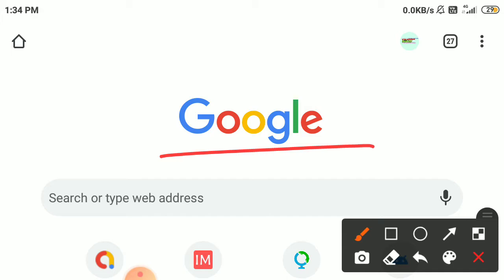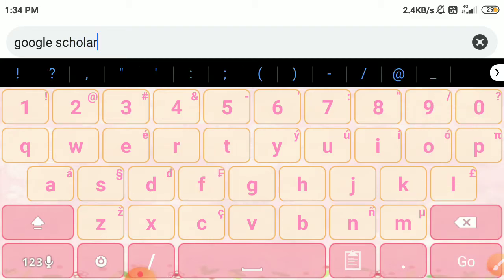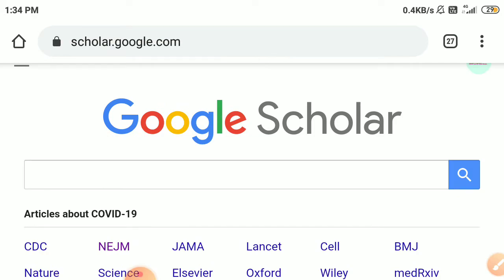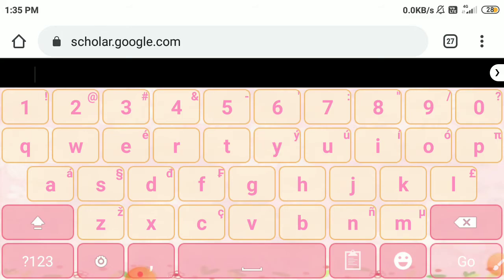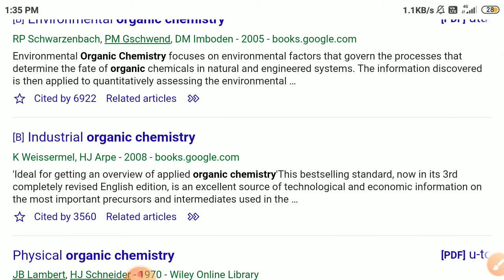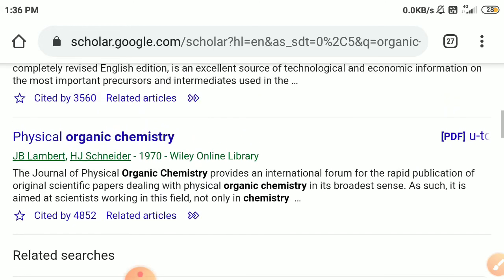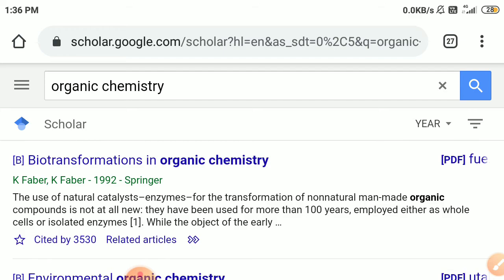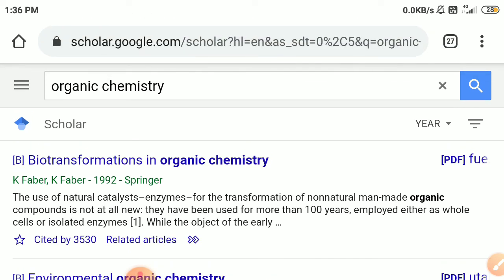How to Create and Use Google Scholar Profile for research findings | Research Articles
Google, GoogleScholar, Research scholar, Scholar profile, Google scholar profile, how to use google scholar, how to create google profile, academic profile, research articles, research papers, research citations, h-index, how to calculate h-index, citations, increase citations, how to search articles